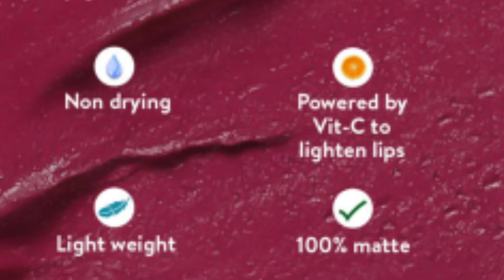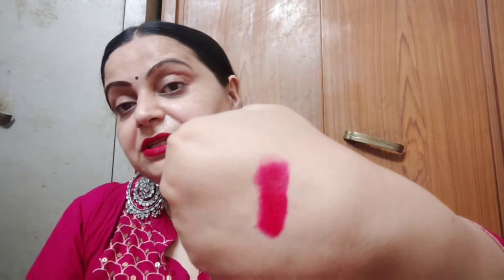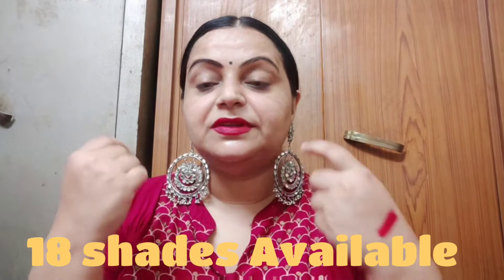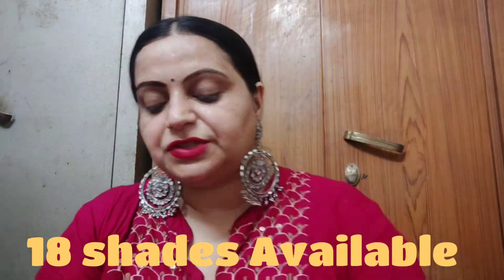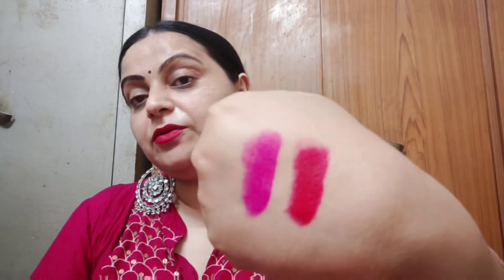Belora Paris Popsicles Lipsticks